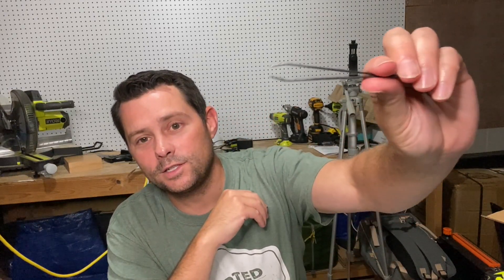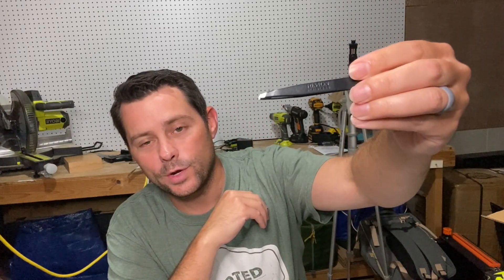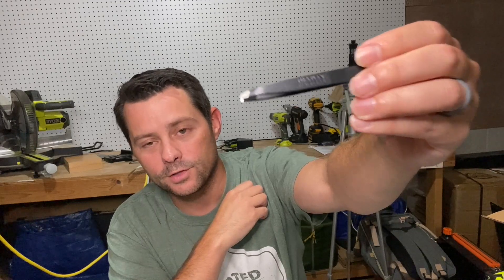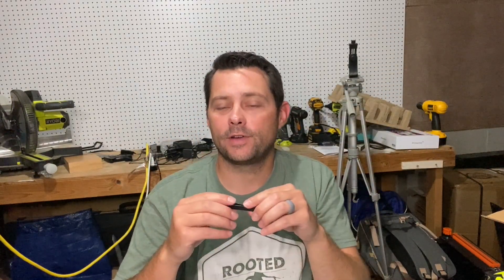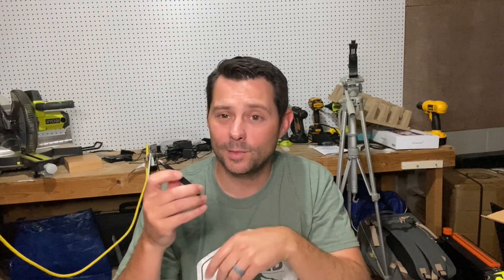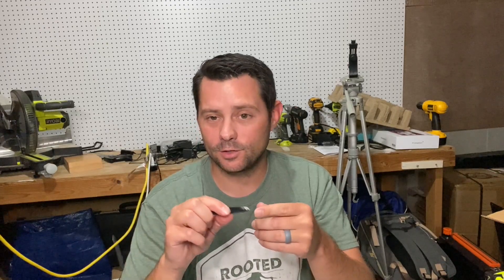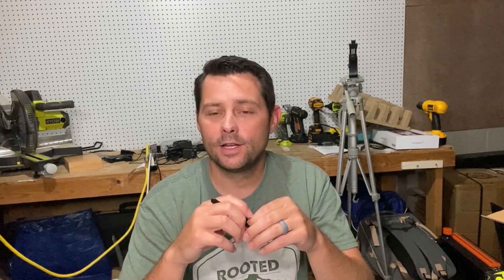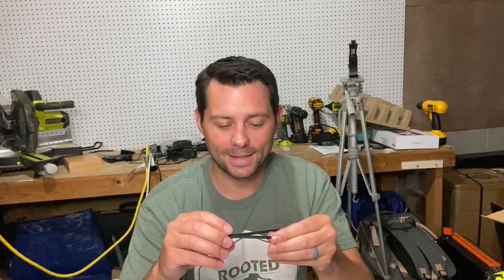Revlon Expert Eyebrow Hair Removal Tweezer, Tweezers for Men, Women & Kids, Stainless Steel